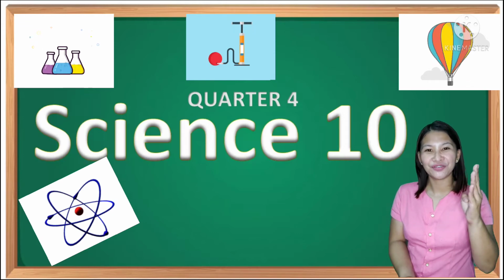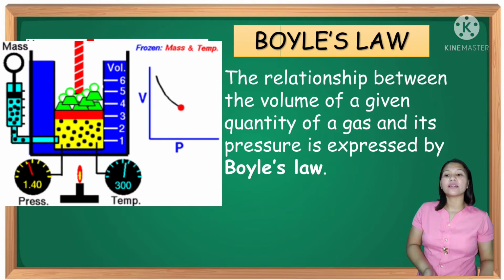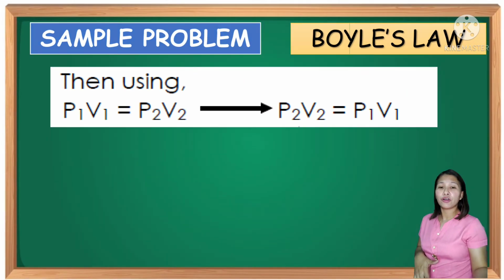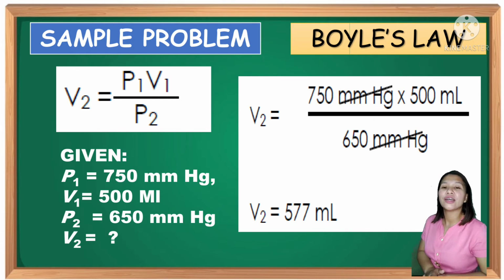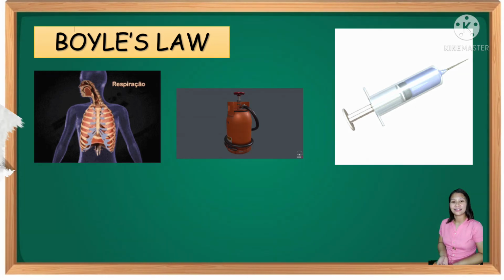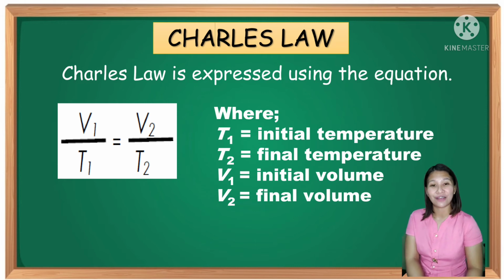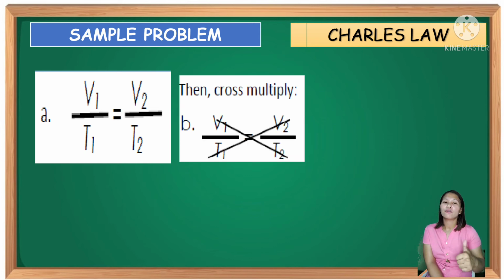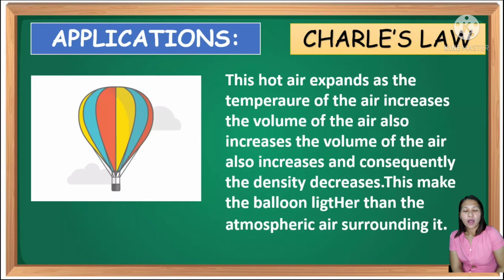CHARLE'S AND BOYLE'S LAW:BEHAVIOR OF GASES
QUARTER 10
WEEK 1-2
LEAP MODULE
BEHAVIORS OF GASES
CHARLES
LAW
BOYLES LAW